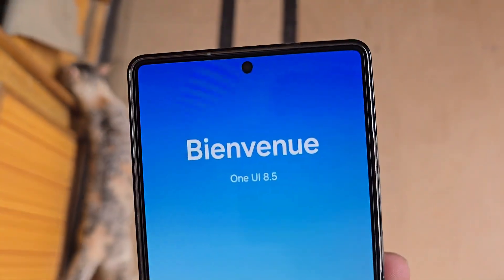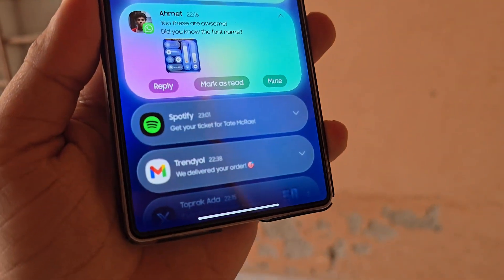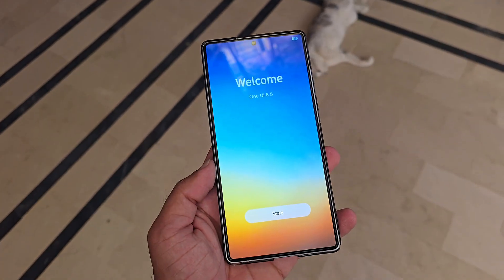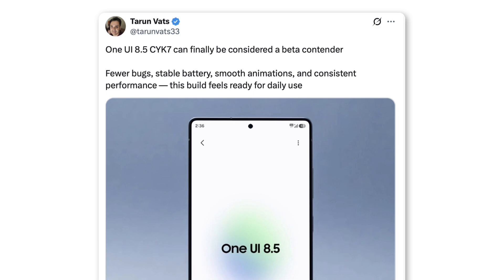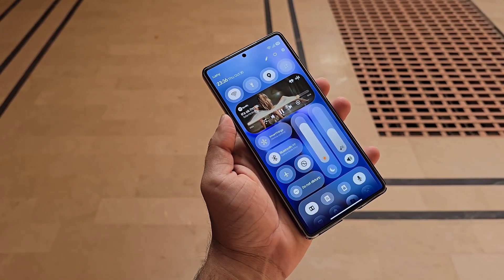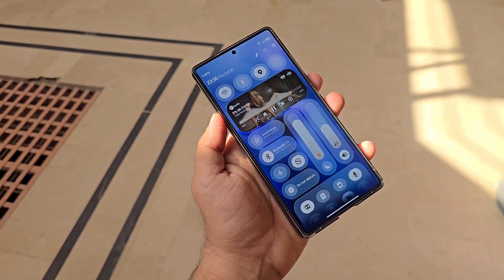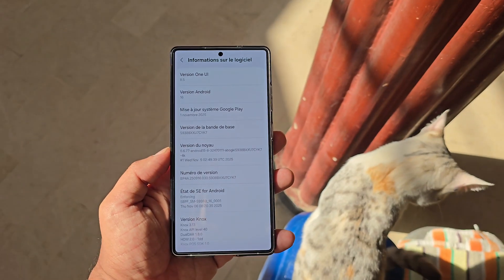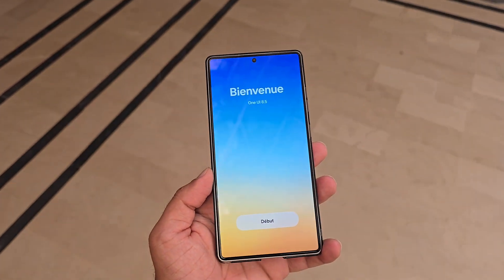Samsung One UI 8.5 - OFFICIAL UPDATE!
Samsung’s gearing up for the One UI 8.5 Beta launch — and it might drop sooner than expected!
Here’s everything we know about the Beta timeline, new features, and what’s coming next.

PEACE!!